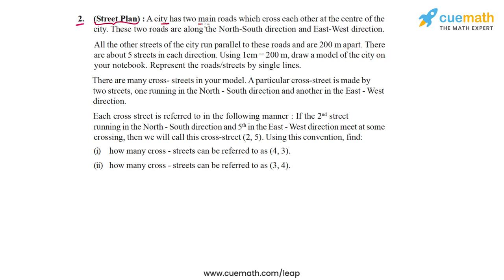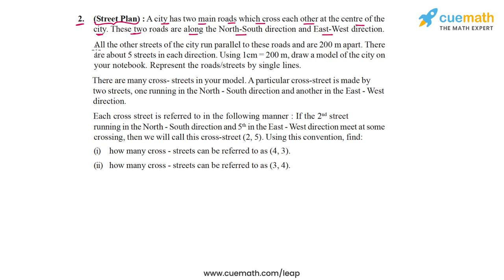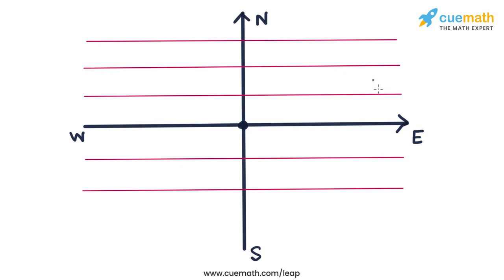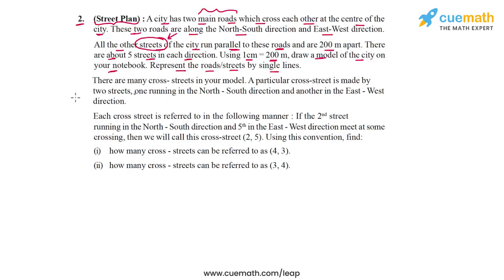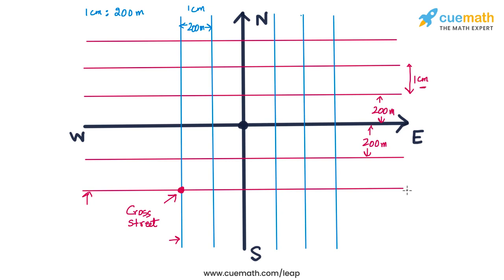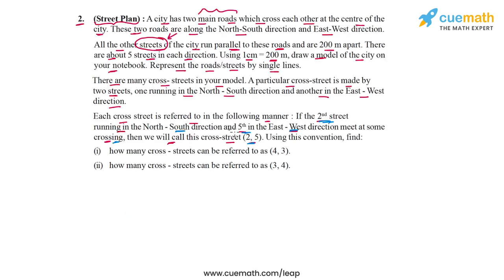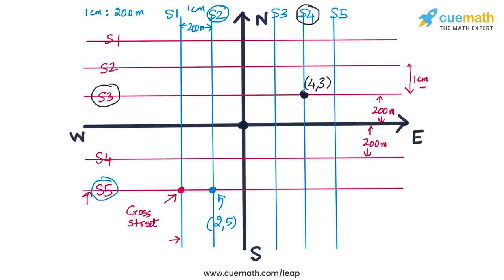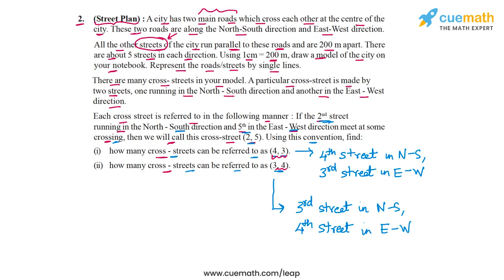Class 9 Chapter 3 Ex 3.1 Q 2 Coordinate Geometry Maths NCERT CBSE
This video covers NCERT Class 9  Maths Chapter 3 Exercise 3.1 Q2 (Coordinate Geometry)

To download pdf of all text solutions for this chapter click here NOW